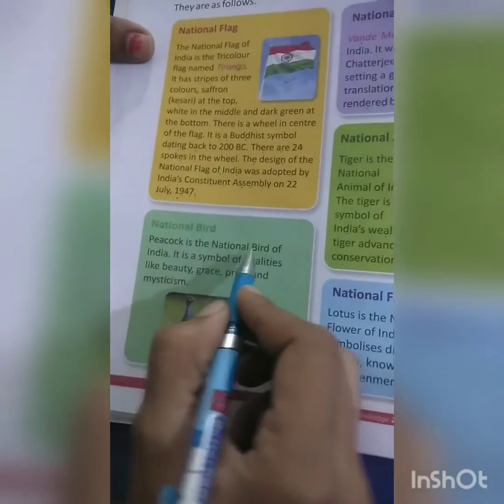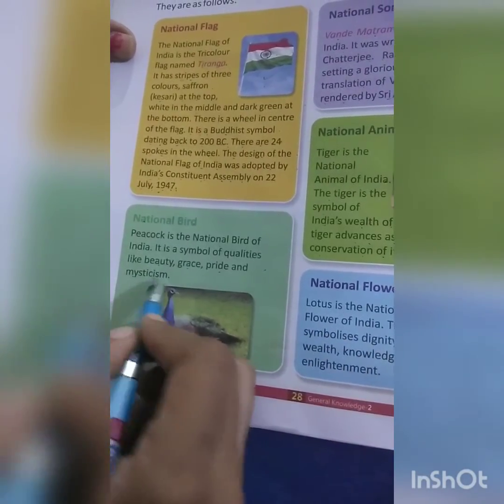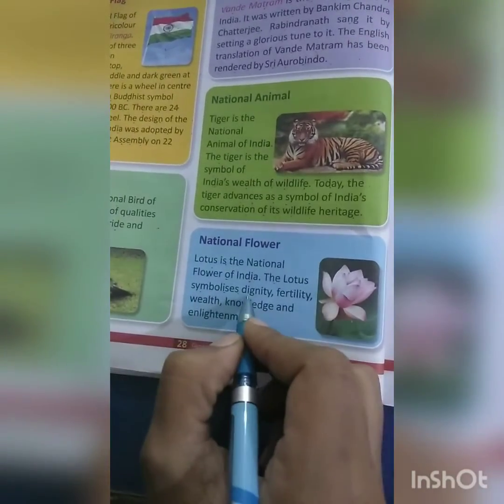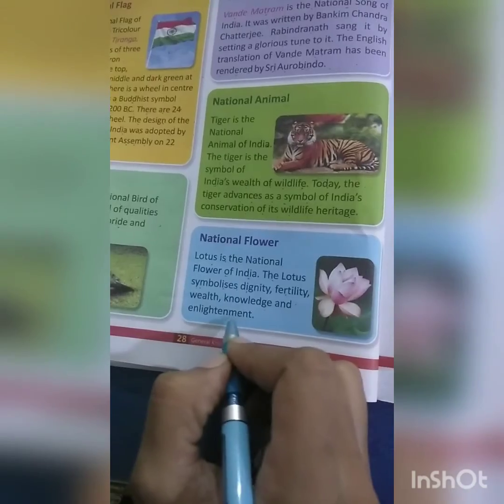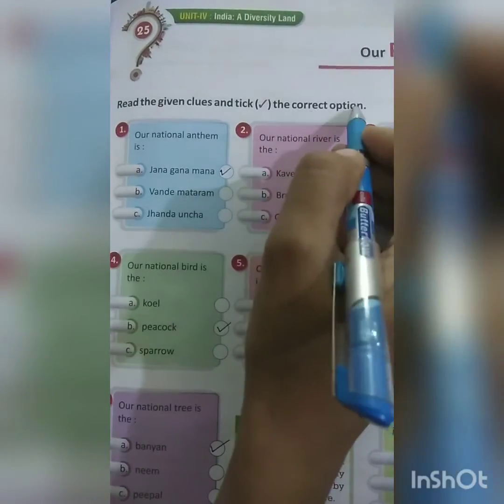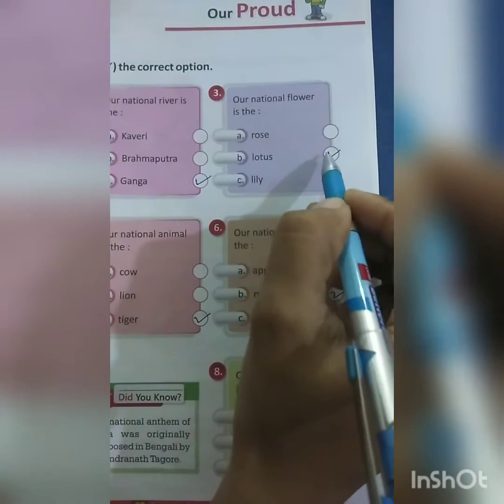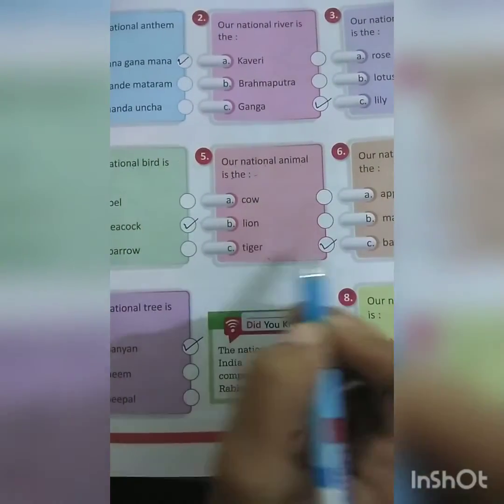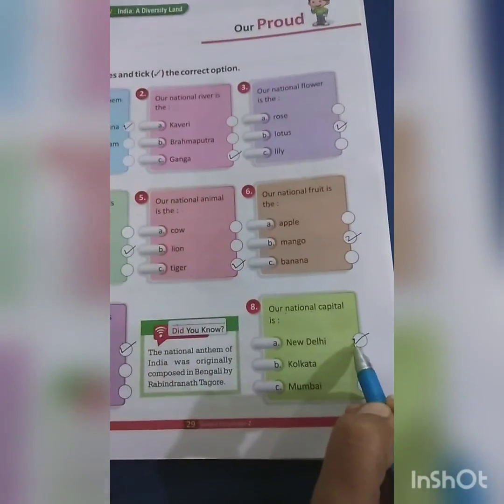Std:2 G.K. Ch- 22 to 25.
OM INTERNATIONAL SCHOOL (ENGLISH MEDIUM)